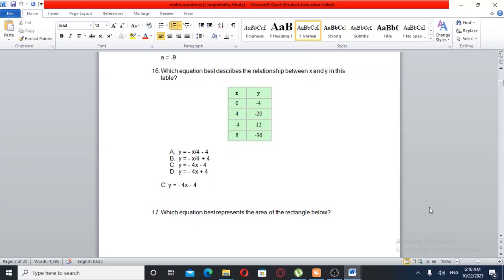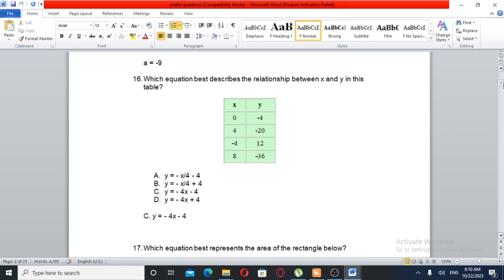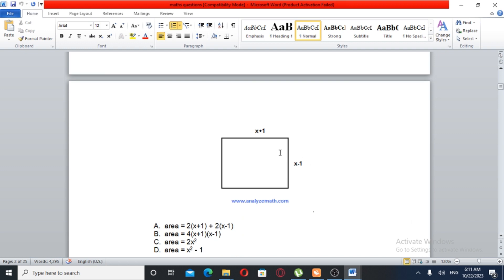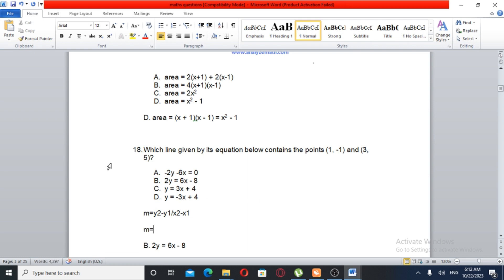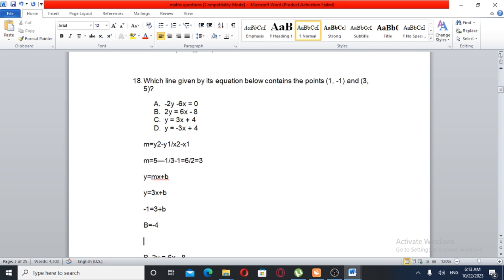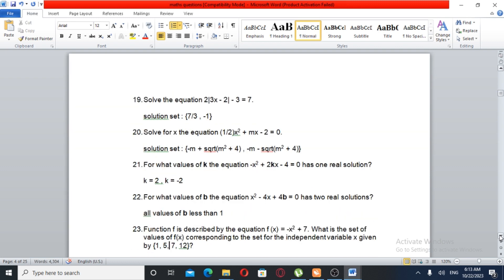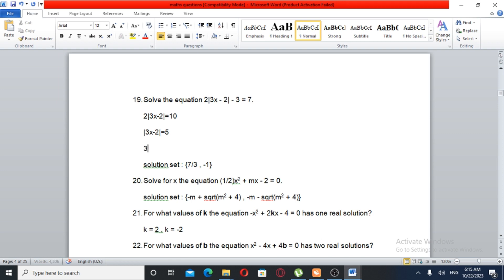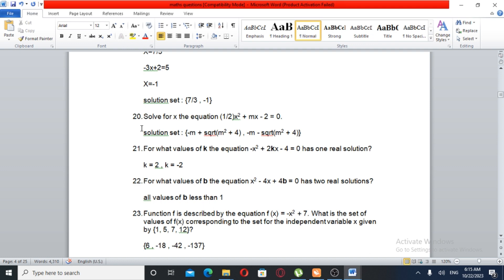Ethiopian Airlines Written Exam Maths Part 20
Pilot, Cabin Crew, Ethiopian, 737, Airplane, Captain, Interview, EthiopianAIrlines, Boeing737 Airplane, Hostesses, Cabin Crew, Flight, Life, Knowledge, Ethiopia, Addis Ababa, Health, Accounting, Economics